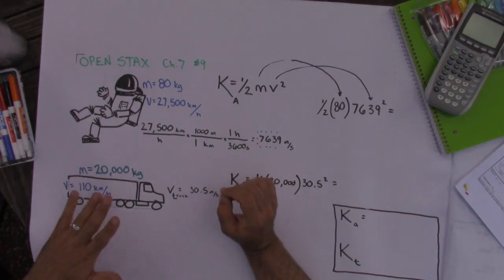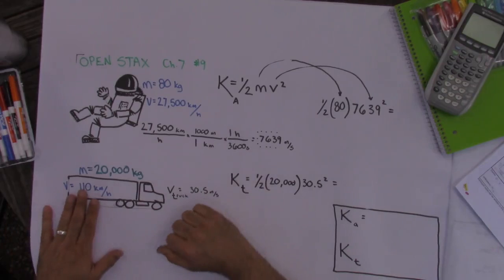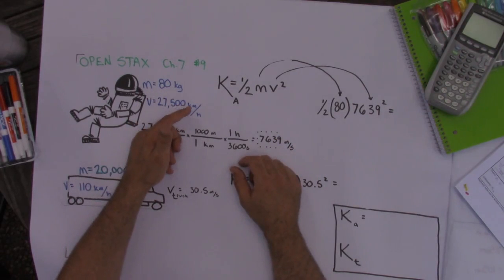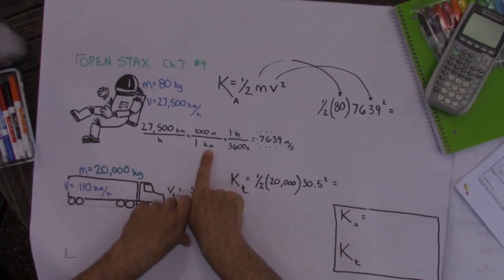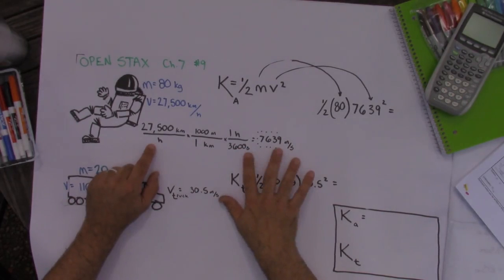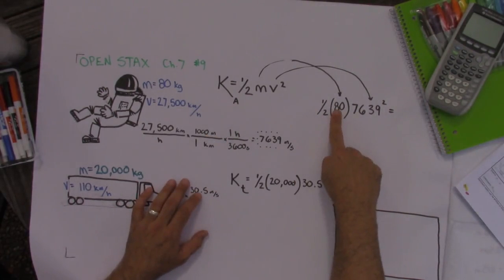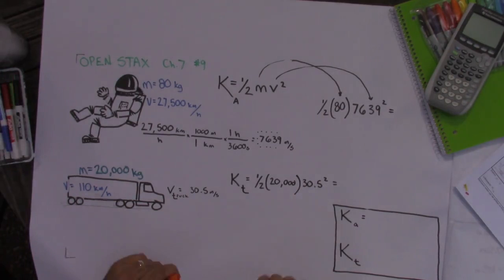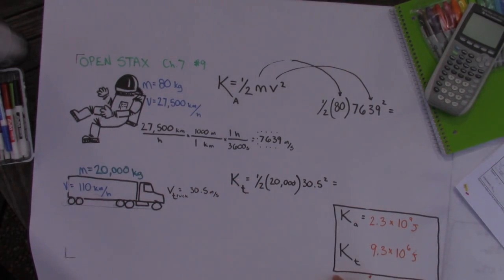OpenStax AP Physics Chapter 7.2: Kinetic Energy and the Work-Energy Theorem, Exercise #9